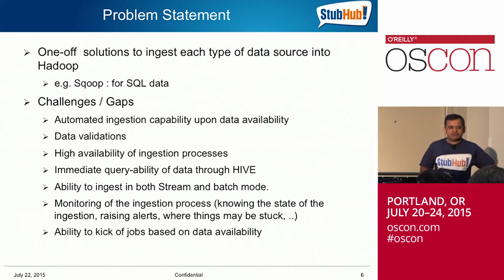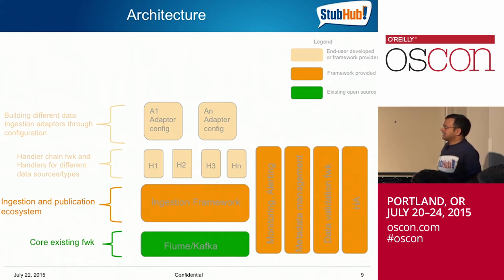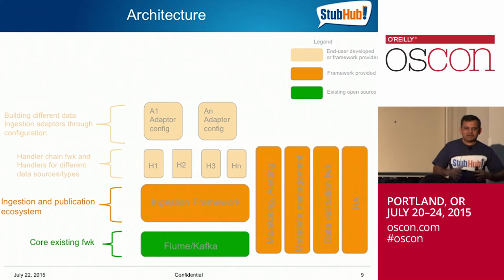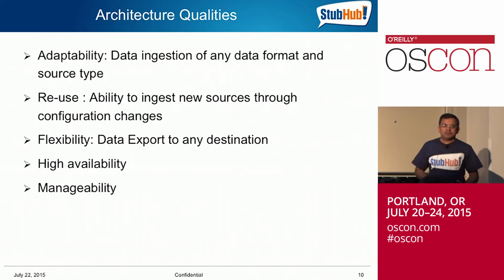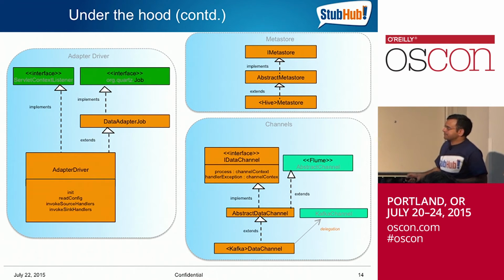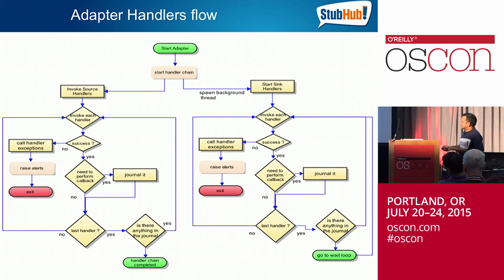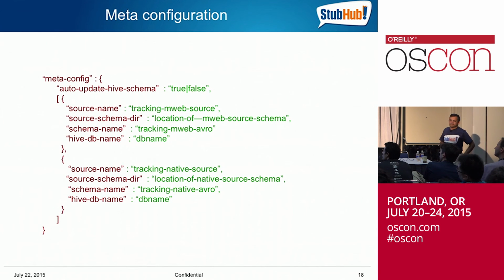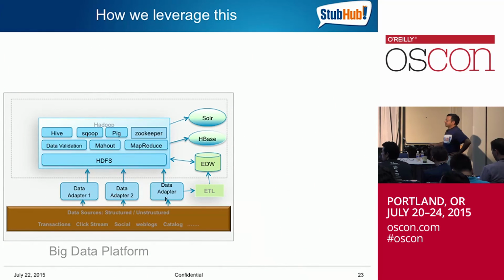Streamlining and Automating Data Ingestion into Hadoop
by Sastry Malladi - Stubhub